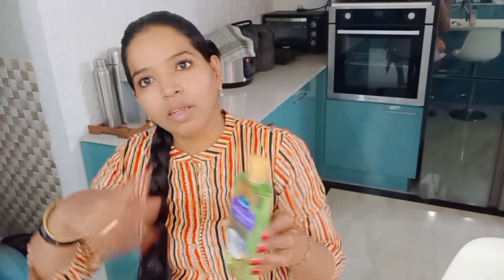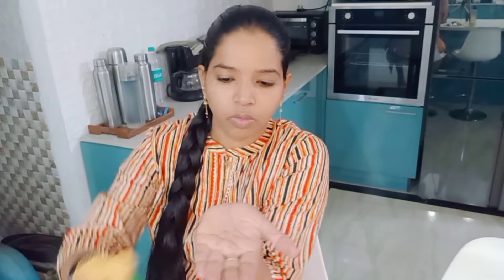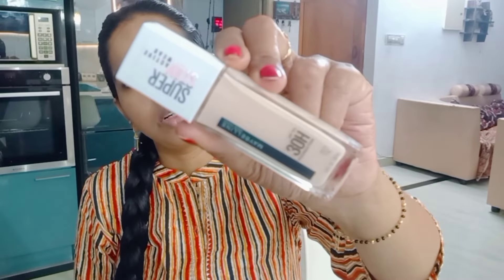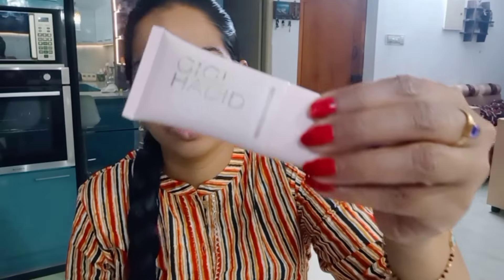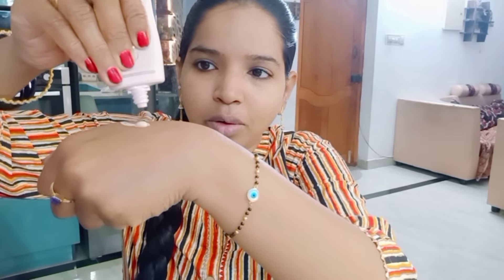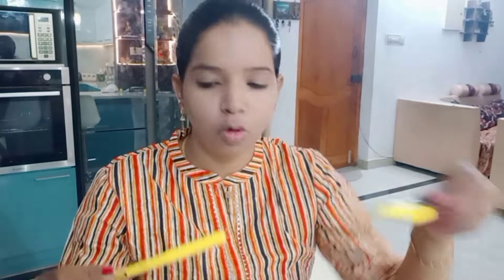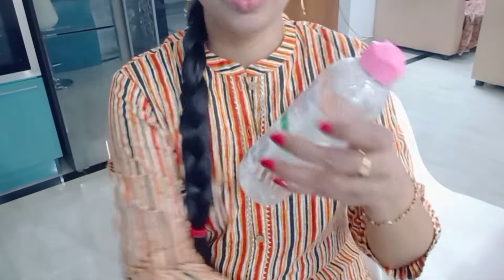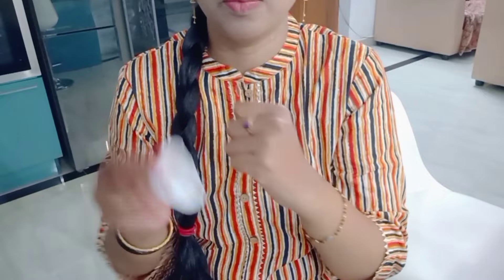My Hair Care Routine| Simple Makeup Glossy Look with Favourite Products| Amazon Freedom Sale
Amazon Great Freedom Festival is live from 6th -11th August

Buying Links :

1.  Parachute Advansed Rosemary-enriched Coconut Hair Oil| Rosemary Hair Oil| Superfoods’ Magic| Long & Thick Hair|300 Ml

2.  Amazon Brand - Myx Women's Cotton Regular Kurti (PAG 33_BEIGE and BROWN_medium)

3.  Maybelline New York Gigi Hadid Strobe Cream, Gold, 20ml

4.  Maybelline New York Super Stay Full Coverage Active Wear Liquid Foundation For All Skin Types, Matte Finish With 30 Hr Wear, Transfer Proof, 112, Natural Ivory, 30Ml, Pack Of 1

5.  RENEE Midnight Kohl Pencil - Smudgeproof and Waterproof Kajal - 24 Hrs Long Stay - Darkest Black - One Swipe Application - Rich Color Payoff - Vitamin E, Olive Oil and Castor Oil - 1.5 Gm

6.  Maybelline New York Pencil Eyeliner & Kajal, Bold Eye Looks, Long-Lasting, Colossal Bold Liner & Colossal Kajal, Combo Pack, Essential Eye Kit, Black, Matte Finish

7.  Maybelline New York Volume Express Colossal Mascara, Waterproof, Black, 10ml